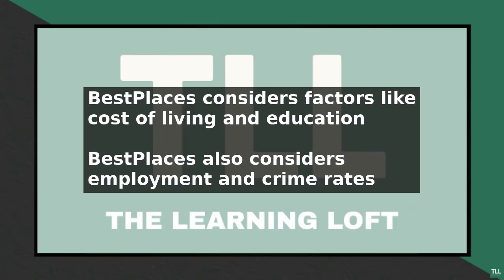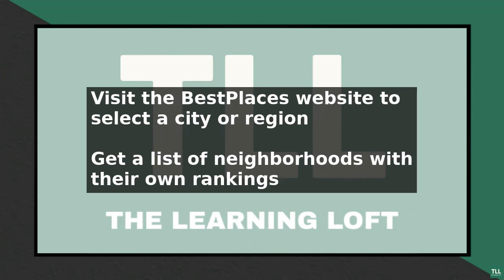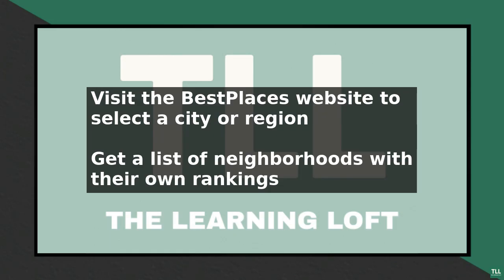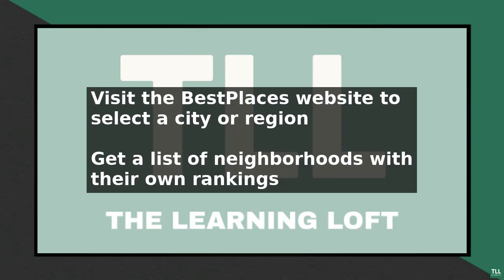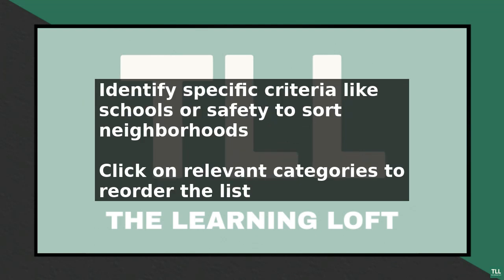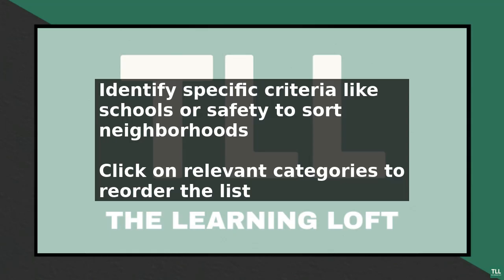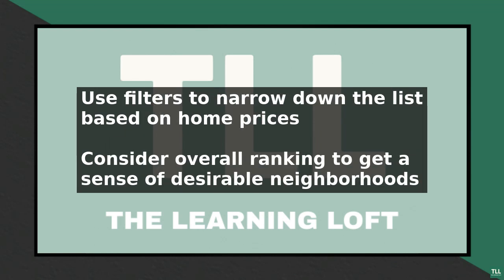How To Sort Best Places Neighborhood Rankings (2025)